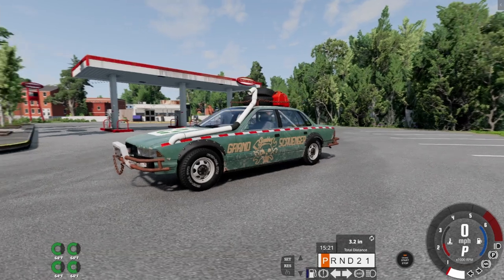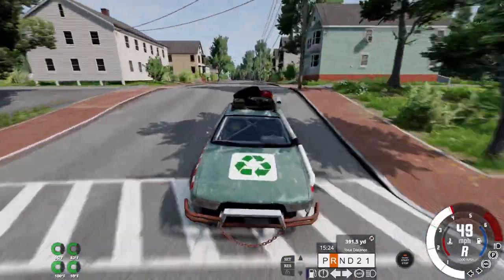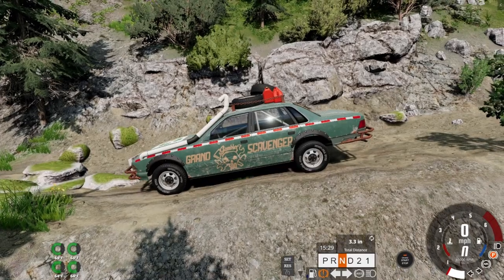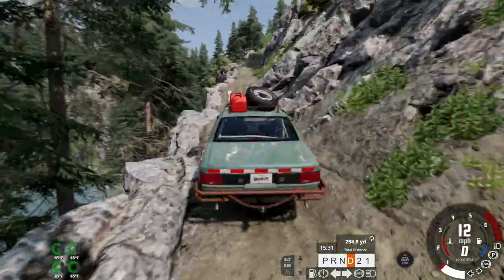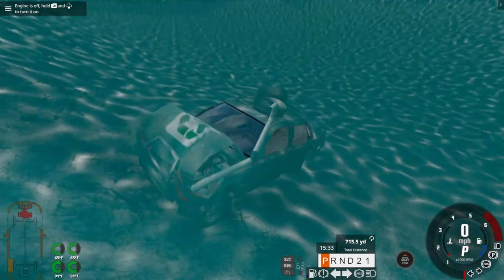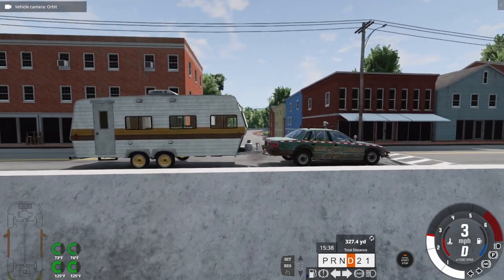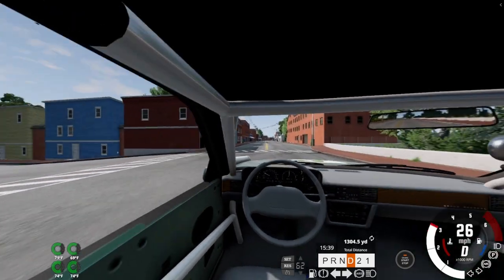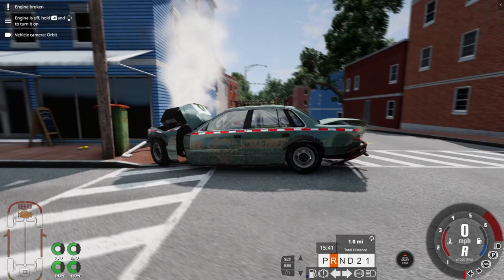The Grand Scavenger beam.ng drive